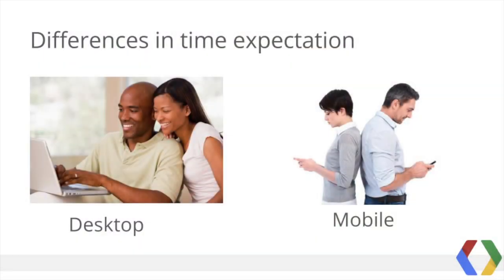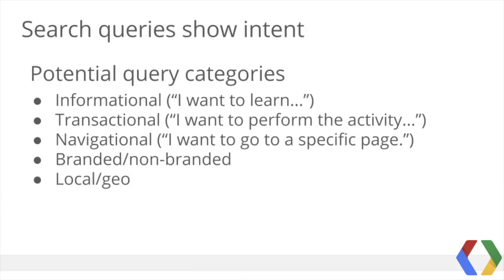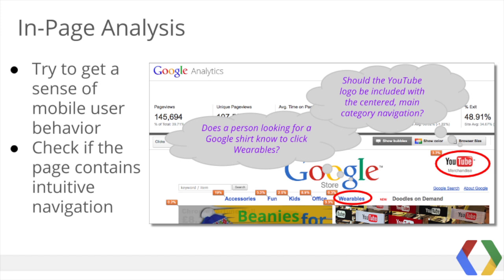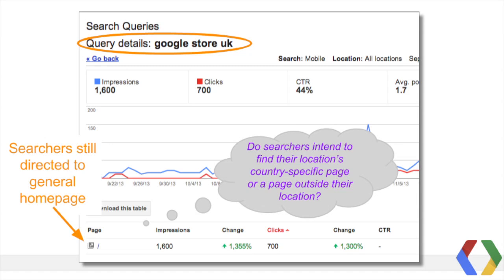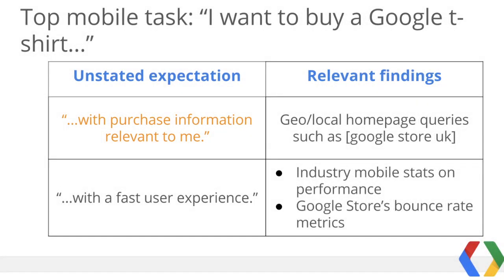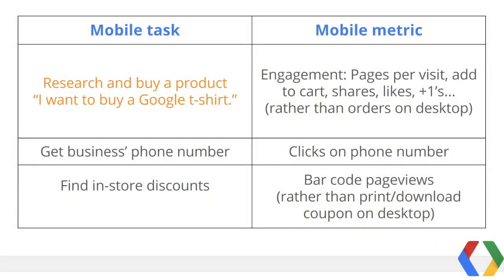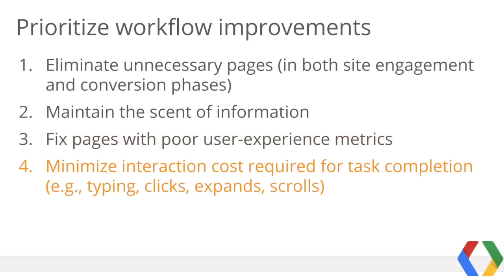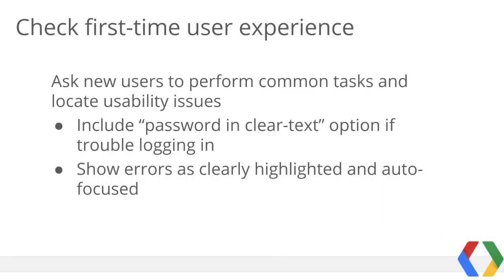Optimize the top mobile tasks on your site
How to optimize popular mobile workflows using Google Webmaster Tools and Google Analytics.